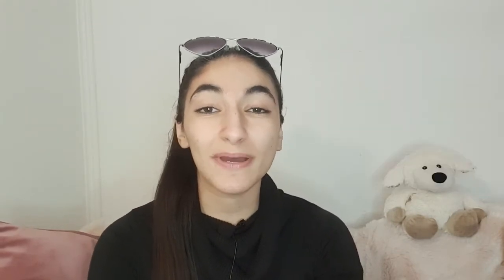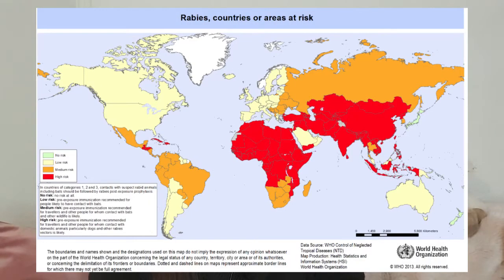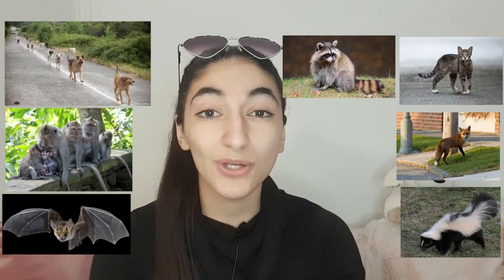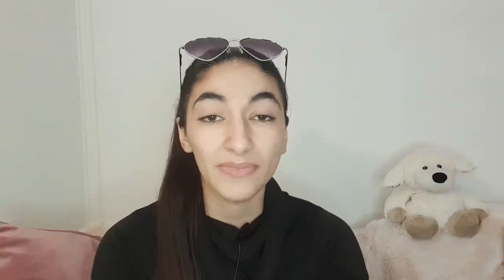What is rabies?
Rabies is a virus! The Rabies Virus is spread through animal saliva. If an animal bites you they can infect you with Rabies Virus.

Know these facts about the Rabies Virus before you travel!

The rabies virus can lay dormant in a human for days, weeks, months or even years. So don't be caught out, get checked if you think you have been bitten by an animal while on holiday - you could have it and not know it!

TIME STAMPS
0:00 Introduction to What is Rabies?
0:13 What is Rabies?
0:17 Rabies World Map
0:19 Animals that carry Rabies
0:24 Animals that bite you can give you rabies as saliva gets into your blood
0:32 Rabies causes 60,000 human deaths per year, 99% caused by dogs.
0:39 Animals that eat with their hands can carry rabies in their claws and nails
0:52 Rabies can get in through an animal licking an open wound
1:03 Wear long sleeve clothing and cover open wounds to protect yourself from rabies
1:13 Link to Rabies Travel Health Tips Video
1:15 Animals can spit in your face and give you rabies
1:22 Rabies can be passed between animals and across species.
1:52 How does Rabies infect you?
1:55 Rabies is a travelling virus.
2:14 The rabies virus gets into your brain.
2:19 Rabies cause encephalitis (brain swelling)
2:25 Late Stage of Rabies
2:29 Symptoms of Rabies
2:32 Rabies sheds in saliva
2:44 How long does it take for rabies to show up?
3:05 Each possible rabies bite must be treated as an urgent emergency
3:09 Rabies incubation period
3:18 The rabies virus can store itself inside the saliva.
3:22 This means even a normal looking dog can have rabies and bite you and infect you with rabies virus.
3:27 End of Rabies video

I am a Travel Health Pharmacist and I am super passionate about keeping you healthy on holiday!